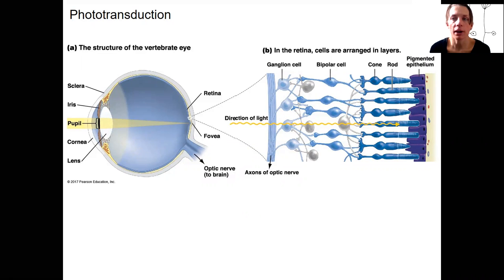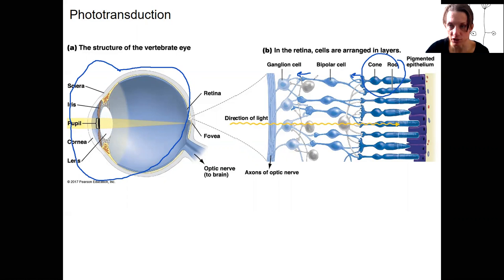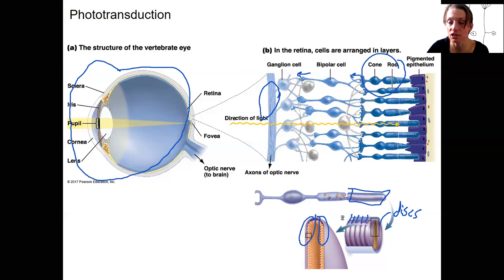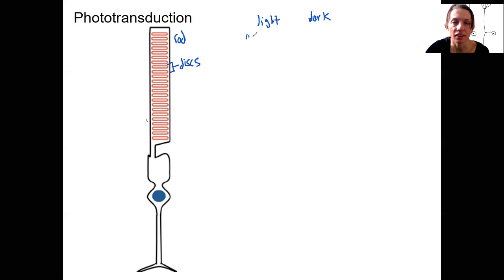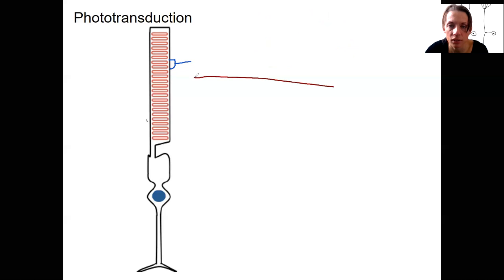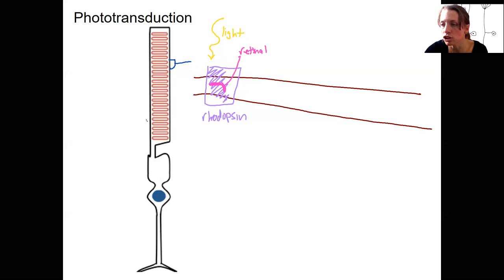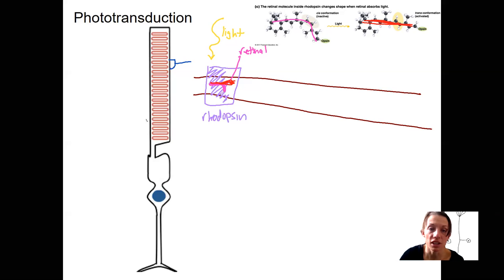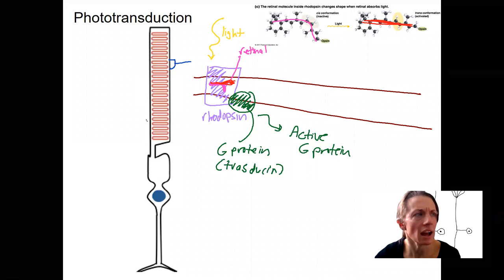15.11 phototransduction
Describe phototransduction (i.e., how light activates photoreceptors) and explain the process of light and dark adaptation.